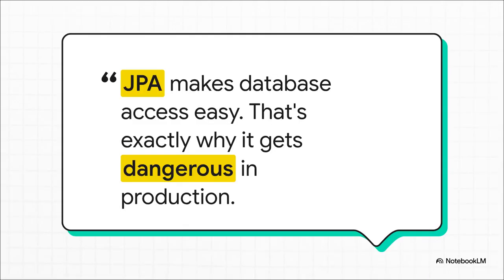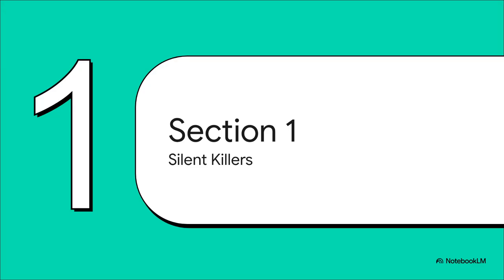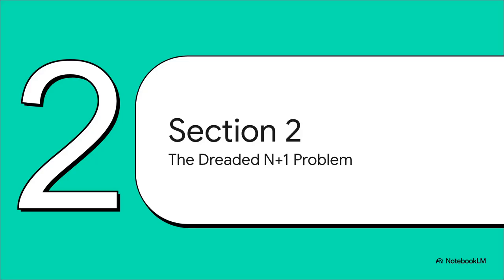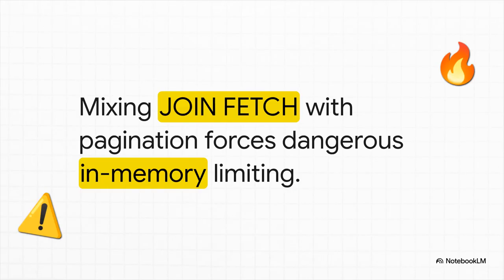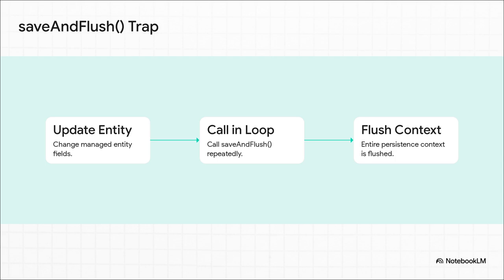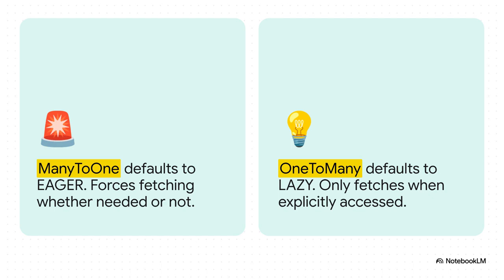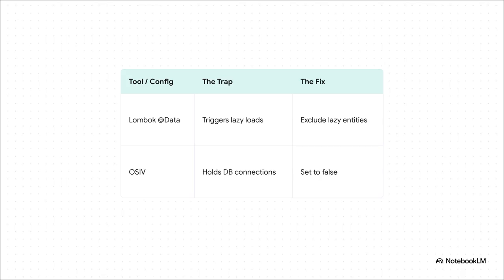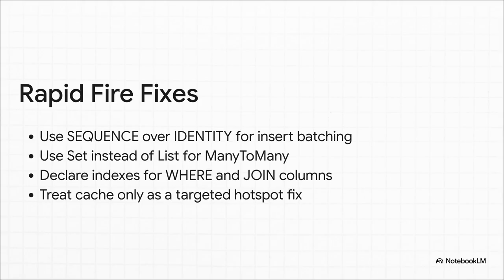Spring Data JPA Killers 1